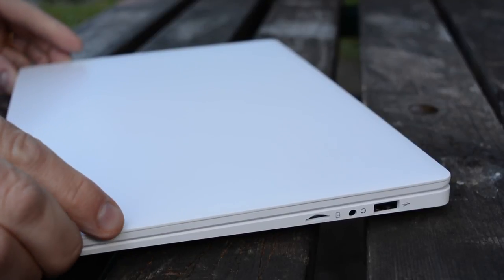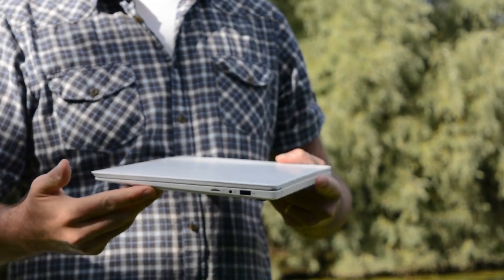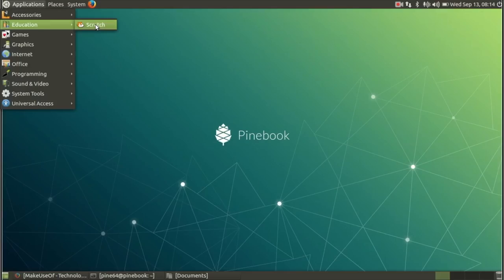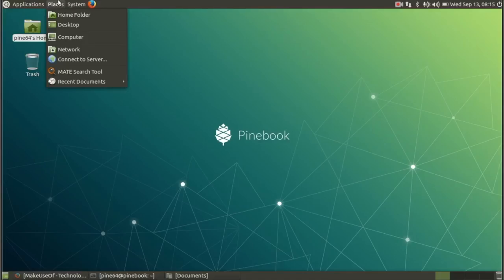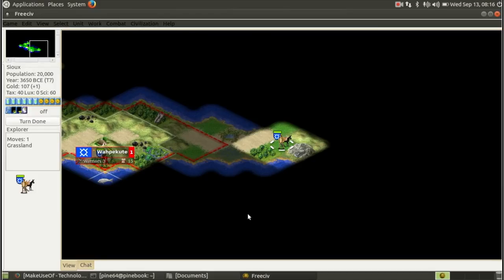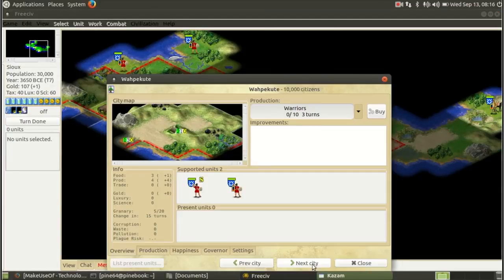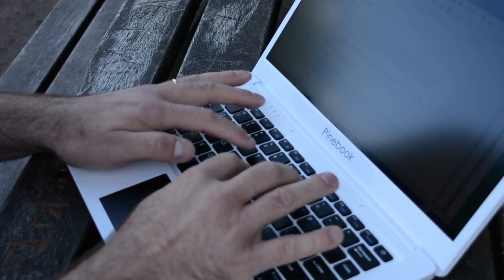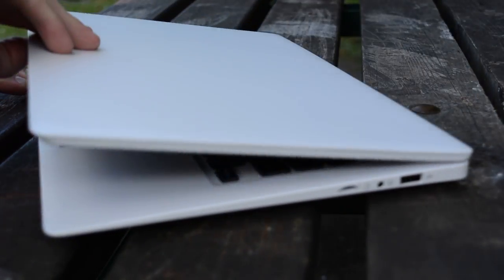Pinebook 64: The $100 Laptop That Doesn't Completely Suck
Looking for a new laptop, but on a ultra low budget? Planning to do some school work, or just need a lightweight, portable computer? You probably already know that Linux is the cheapest option. But can you get a Linux laptop?

Well, yes you can. Usually these are Intel or AMD-based, with 64-bit architecture. But the success of ARM processors in smartphones, tablets, and hobbyist computers over the past few years has made the prospect of an ARM laptop a reality.

The Pinebook 64 Linux laptop is a great example. Retailing at just $100, the 14-inch computer we're looking at can comfortably handle most tasks. But is it good enough for your needs?

Read the full review and enter to win a Pinebook 64